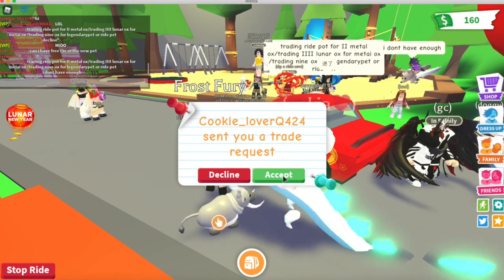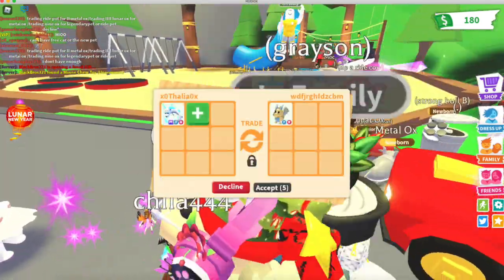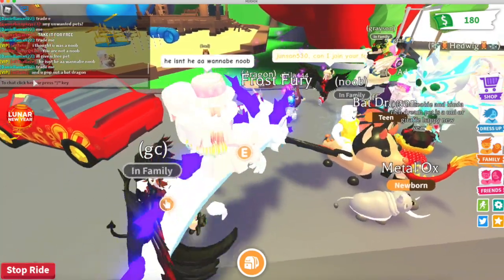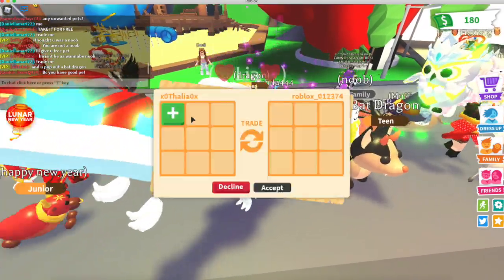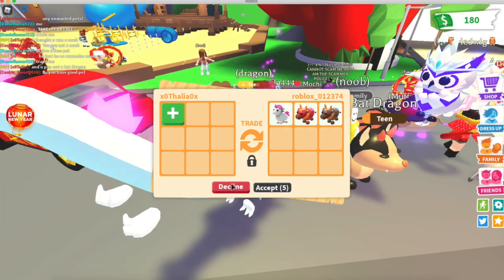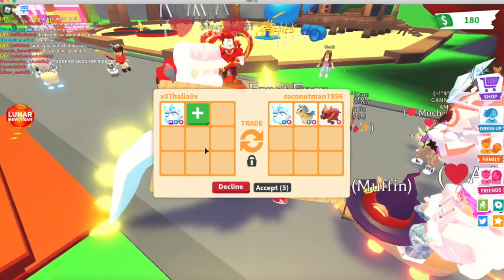Adopt Me Making a Mega Frost Fury !!!!??!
Hello x0squad!!! We are here with another delightful video of making the long awaited mega frost fury!!!